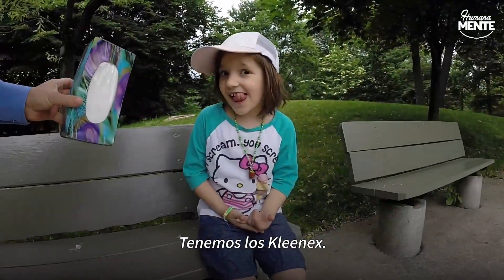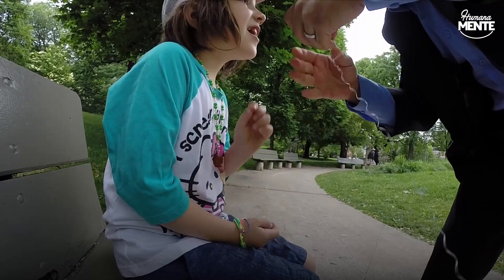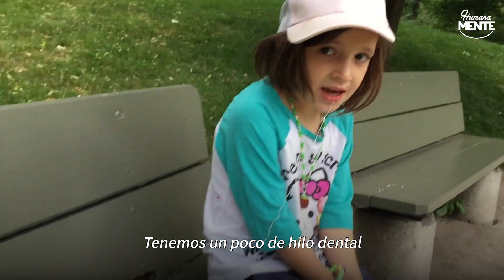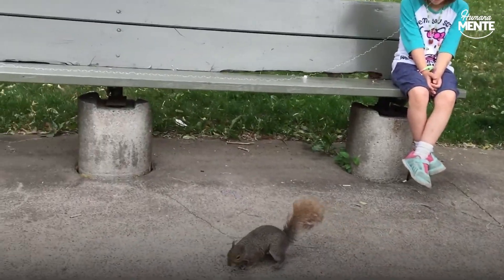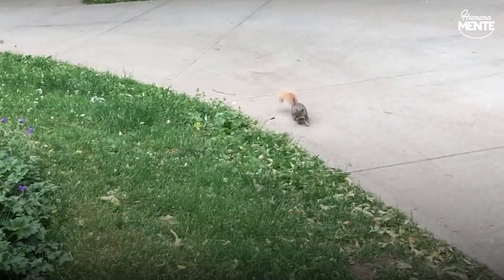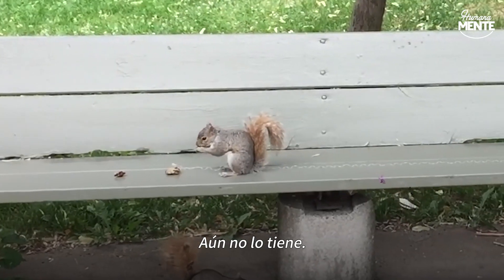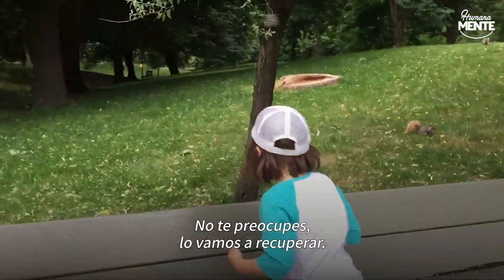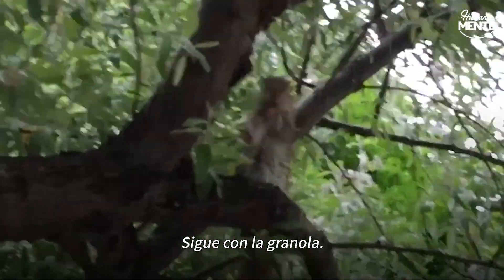El padre ata un hilo al diente de su hija. La ardilla se encarga del resto 👧🏻🦷🐿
¿Para qué llevar a la niña al dentista si el trabajo lo puede hacer una ardilla? 😂👧🏻🐿

Créditos: @newsflare

¿Quieres ver más historias como esta? Humanamente te ofrece historias conmovedoras y reconfortantes todos los días.

¡Compártelo con tus amigos y familiares!